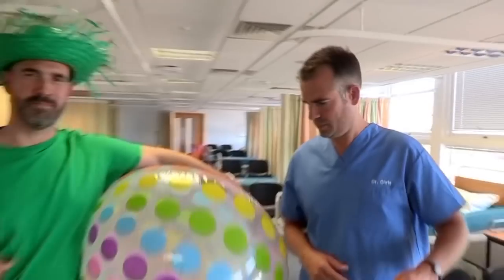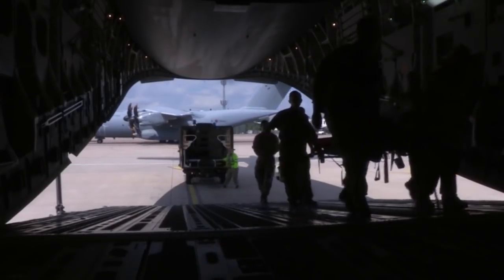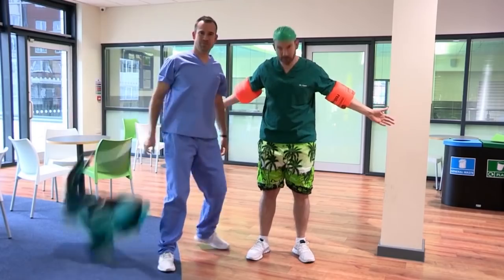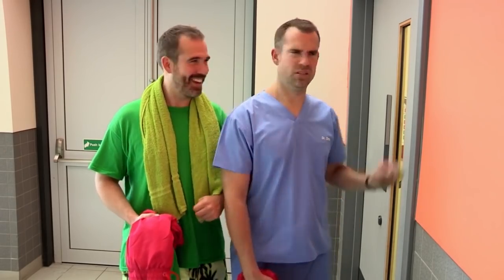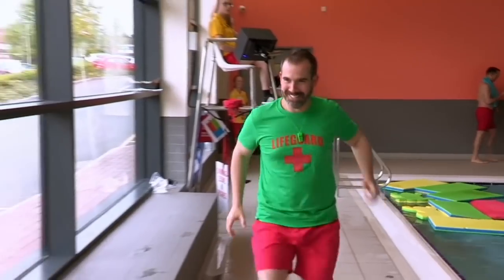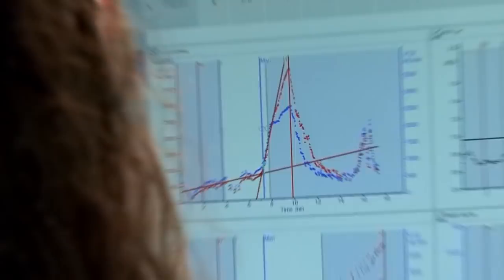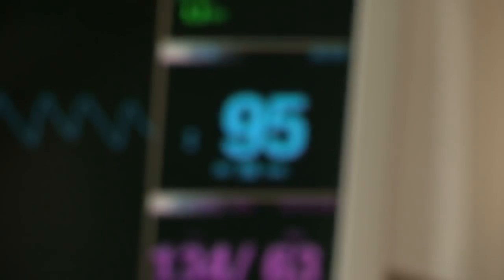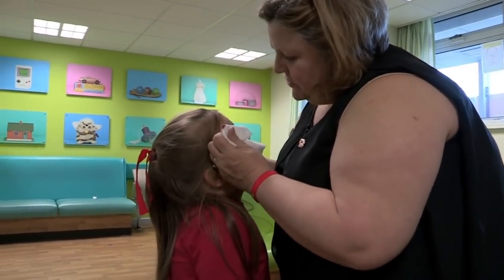Dr. Chris Joins the Army for a Day! 🚁 | Science for Kids | Operation Ouch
Dr. Chris joins another Chris (this one is a Sergeant though!) and sees how the Army Medics work to help evacuate patients out of dangerous places!